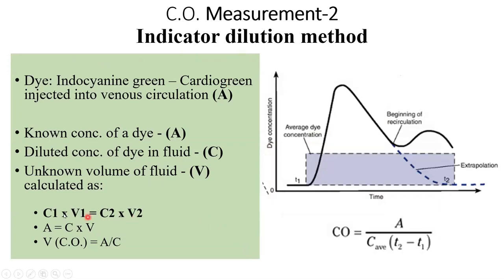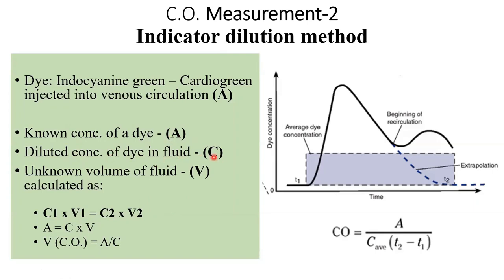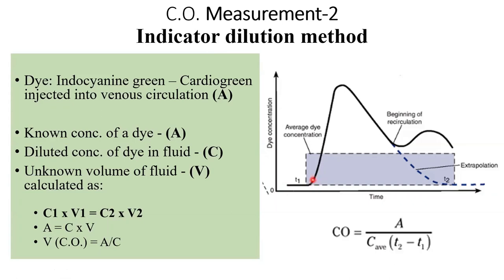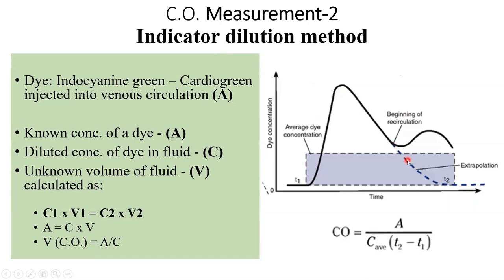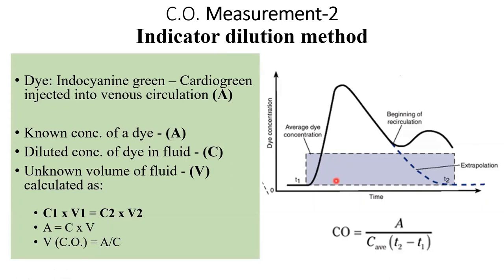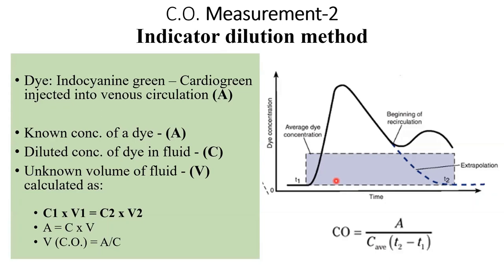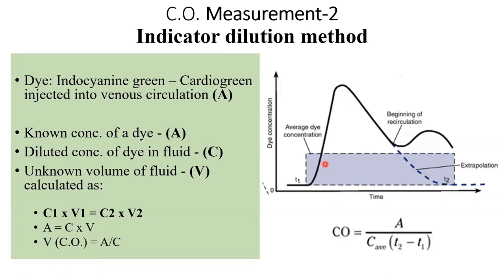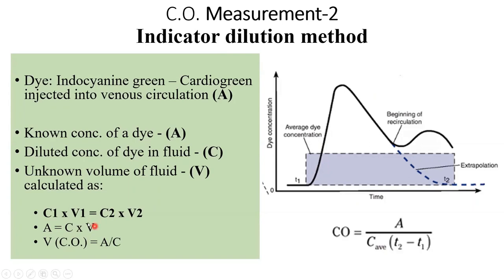All you need to know about Indicator Dilution Method for estimating Cardiac Output | 1st Year MBBS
To measure cardiac output by the “indicator dilution method,” a small amount of indicator, such as a dye, is injected into a large systemic vein or, preferably, into the right atrium. This indicator passes rapidly through the right side of the heart, then through the blood vessels of the lungs, through the left side of the heart, and, finally, into the systemic arterial system. The concentration of the dye is recorded as the dye passes through one of the peripheral arteries, giving a curve as shown in In each of these instances, 5 milligrams of Cardiogreen dye were injected at zero time. In the top recording, none of the dye passed into the arterial tree until about 3 seconds after the injection, but then the arterial concentration of the dye rose rapidly to a maximum in about 6 to 7 seconds. After that, the concentration fell rapidly, but before the concentration reached zero, some of the dye had already circulated all the way through some of the peripheral systemic vessels and returned through the heart for a second time.

Consequently, the dye concentration in the artery began to rise again. For the purpose of calculation, it is necessary to extrapolate the early down-slope of the curve to the zero point, as shown by the dashed portion of each curve. In this way, the extrapolated time-concentration curve of the dye in the systemic artery without recirculation can e measured in its first portion and estimated reasonably accurately in its latter portion.

More goodies on the channel:
PHYSIOLOGY CONTENT: